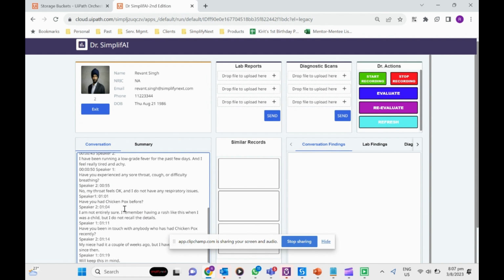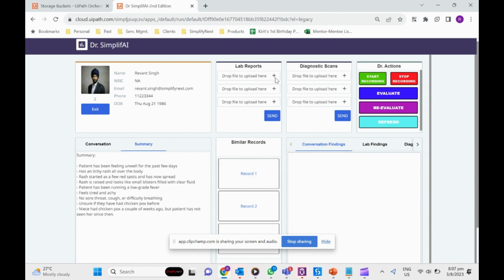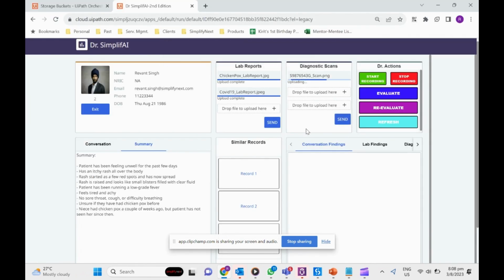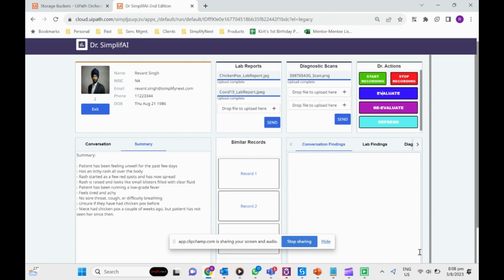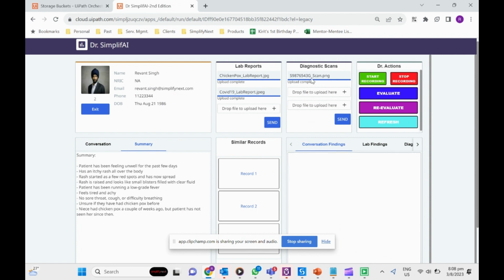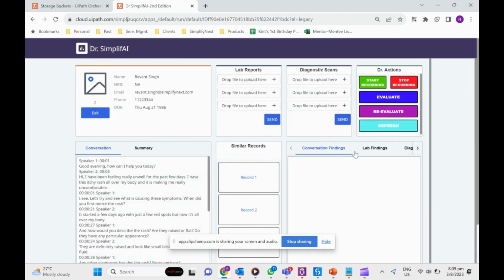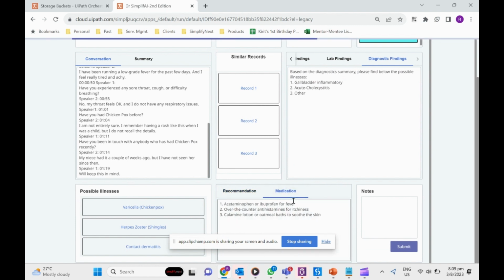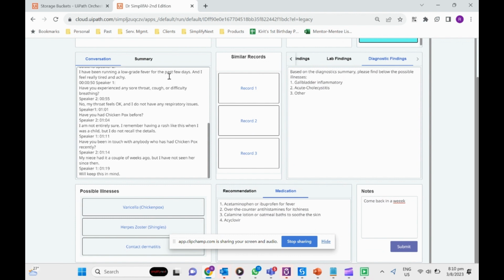Dr.SimplifAI Enhanced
Improving on the original Dr.SimplifAI app based on feedback received from healthcare professionals ahead of the hackathon finale.